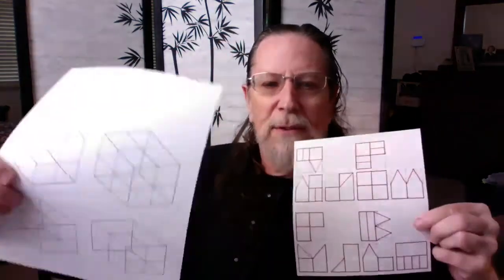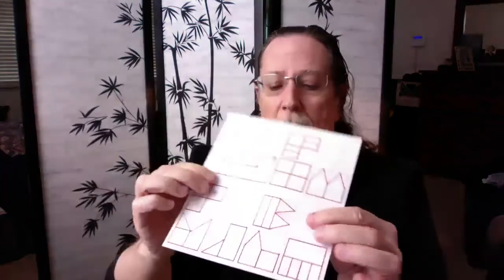Ken (finally!) introduces 2D to 3D Orthographic Projection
Bear with me. I realize now the video is reversed, so my inner gyroscope was off! However, using this and the materials I have provided SHOULD give you some of the support necessary to complete the work. Don't be misled... I am NOT saying it's easy, but with the right attitude, it can be fun.